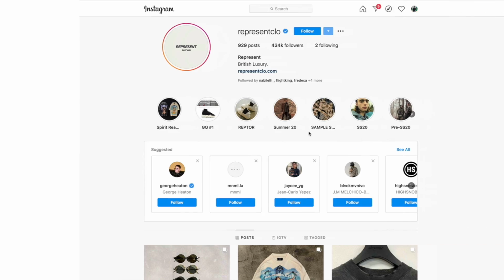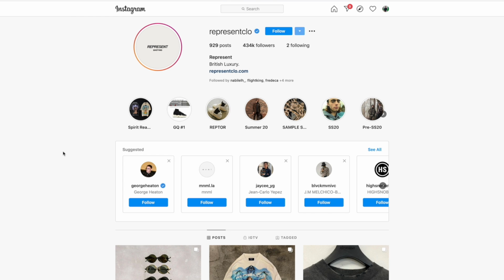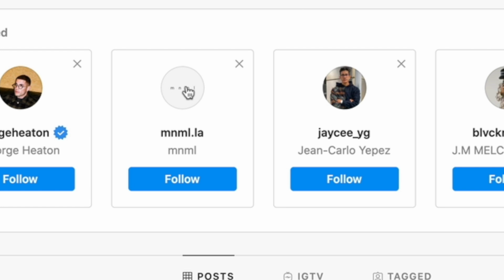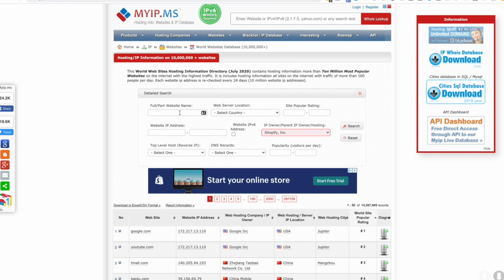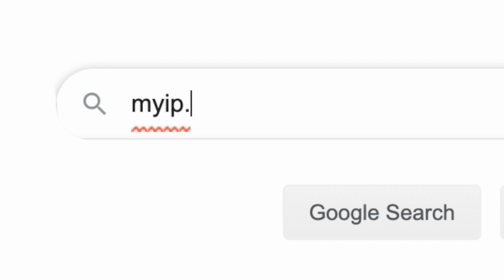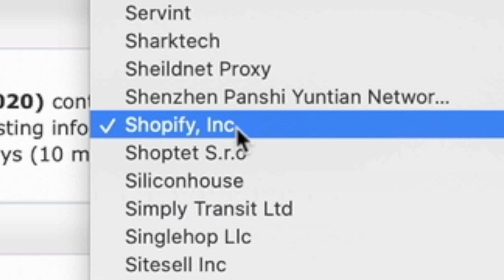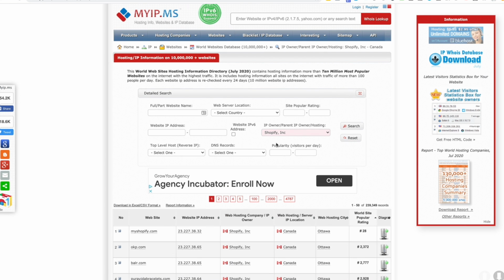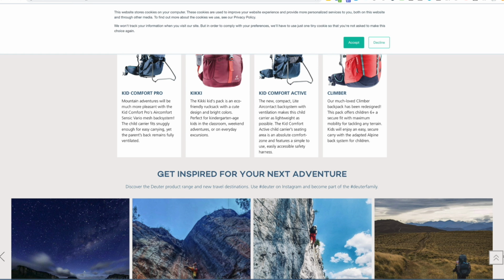How To Find E-Commerce Clients For SMMA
FREE CHALLENGE: Let's build a $373/day AI Income LIVE (Nov 7th-15th, 2026)

People who attended my previous live challenges have generated $155M+ in tracked earnings.

Now, as an investor and advisor at Higgsfield, the fastest-growing AI company in history, I'm sure results will be even crazier.

Instead of showing only what's working NOW, I'm gonna share the behind-the-scenes AI strategies coming NEXT, so you're ahead of everyone else.